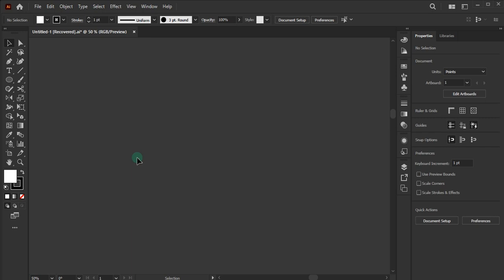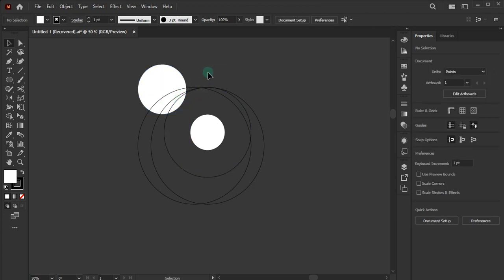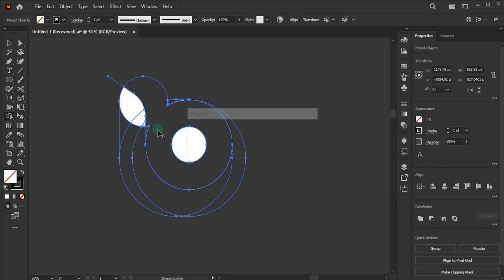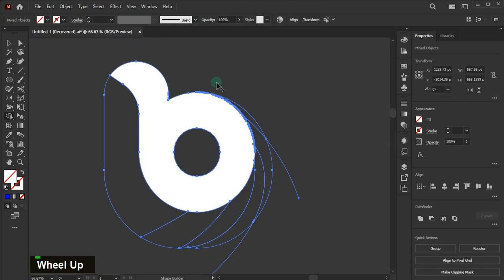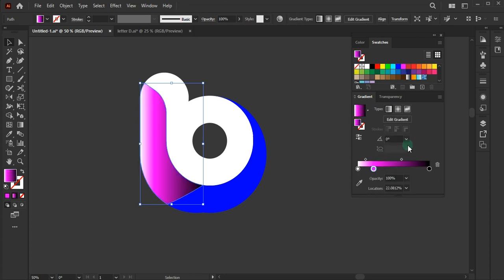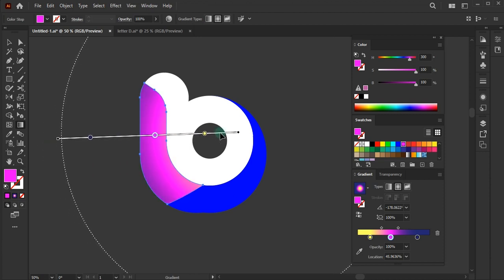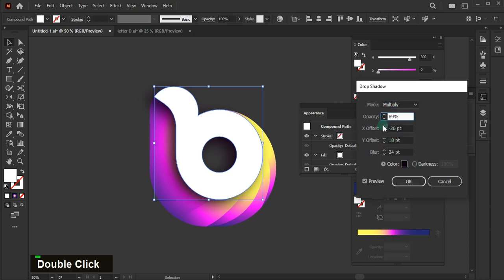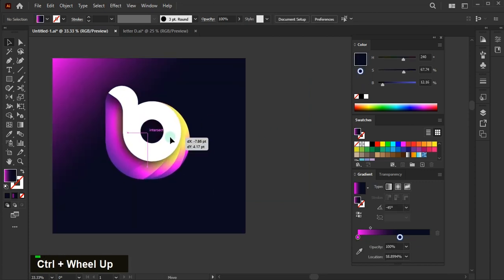Modern Abstract Letter D Logo Design in Adobe illustrator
in this video you will be shown how you can create modern Alphabetical design of letter D in just 6 minutes.
you know how you can create drop shadow effect.
you will also know how you can use shape builder tool.
_________TimeStamps_________
00:10 creating basic structure
01:00 pick pen tool to draw lines
01:30 smooth corner using direct selection tool
01:45 Use Shape Builder Tool
02:20 add extra designing lines using pen tool
03:26 Preparing Gradients and related tabs
03:42 Applying gradients
04:30 Using Gradient tool
04:45 copy gradients from other shapes
05:13 Drop shadow effect
05:55 Creating Gradient Background
06:30 Bring Shapes to Front Shortcut key